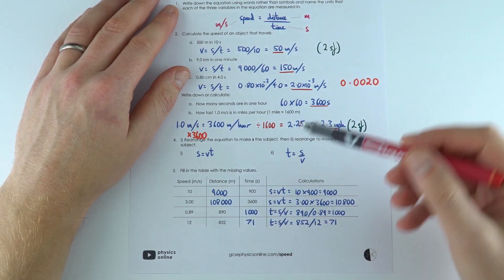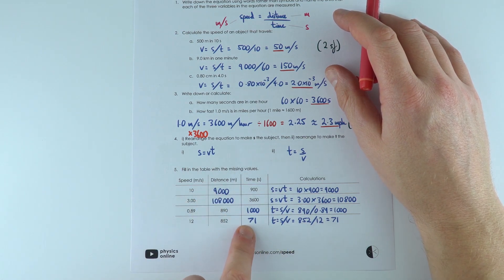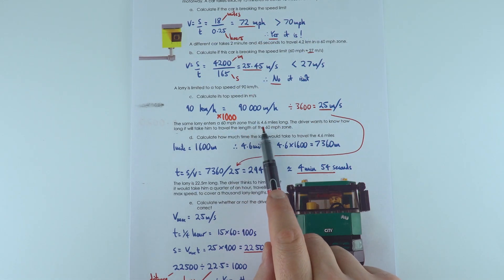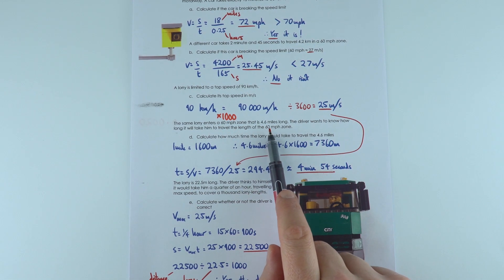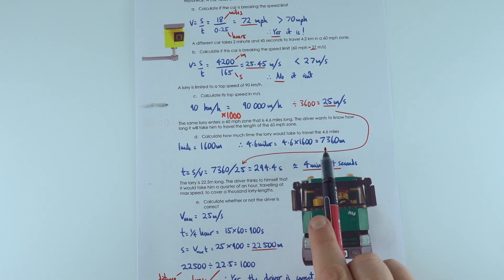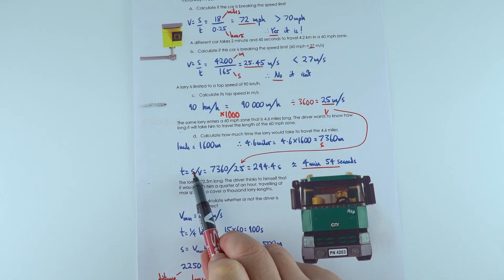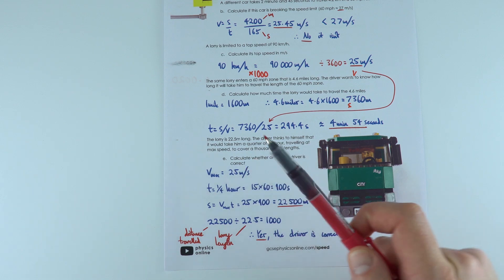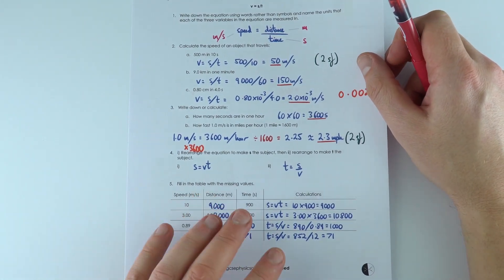Speed - GCSE Physics Worksheet Answers EXPLAINED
This video explains the answers to the Speed GCSE Physics Worksheet. These worksheets are very useful for revising important GCSE Physics topics.

Lewis

00:00 - Question 1
00:13 - Question 2
00:36 - Question 3
01:43 - Question 4 - 5
01:52 - Question 6
05:06 - Summary

Edexcel
CCEA
OCR A
OCR B
WJEC